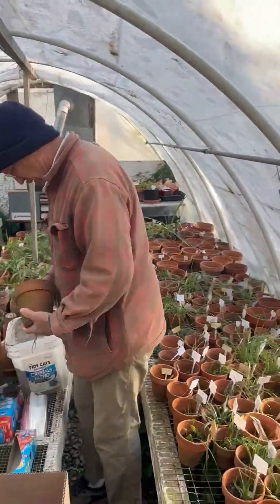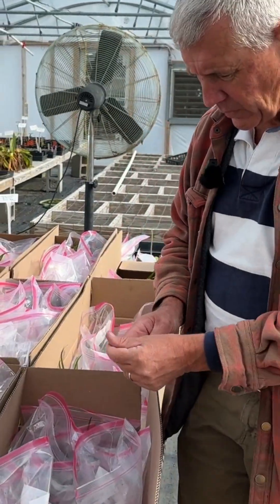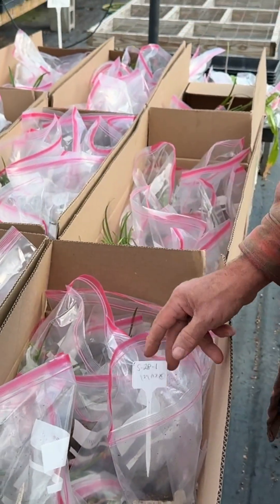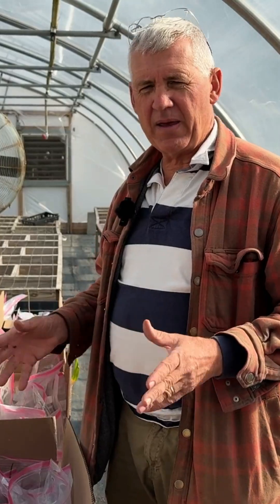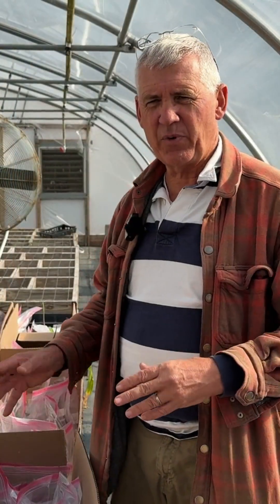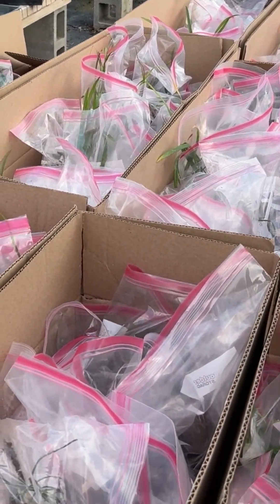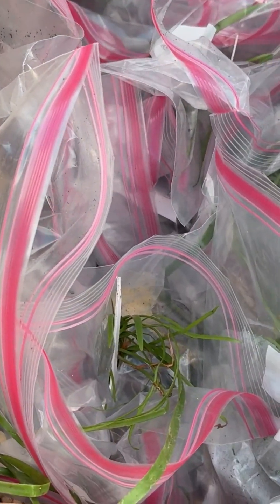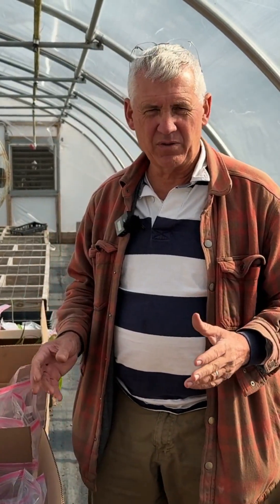We are rescuing another plant collection! (750 wild collected rain lilies)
As you know, we have adopted another plant collection, a living archive of wild collected Zephyranthes and Habranthus from Mexico and Southwest that was maintained by Dr. Gerald Smith (High Point University Department of Biology, retired) for the last 50 years. Dr. Smith passed the torch to us and we are now in the long process of transcribing accession codes into botanical names.